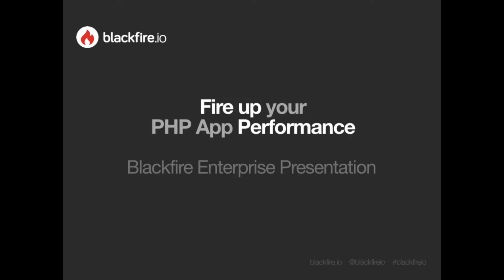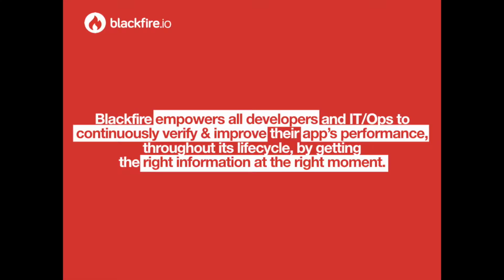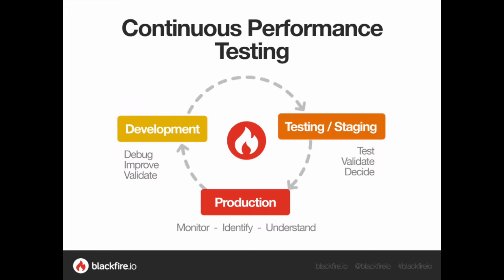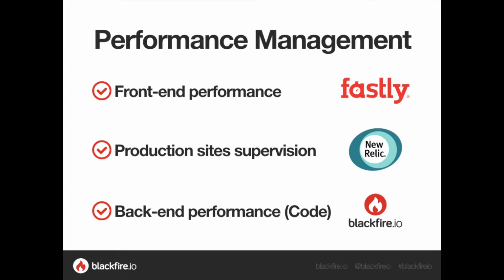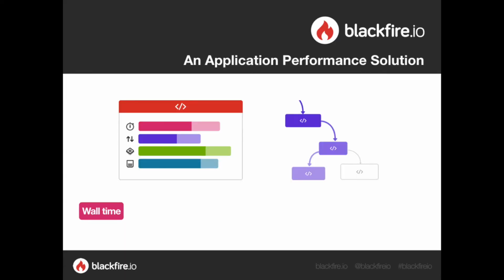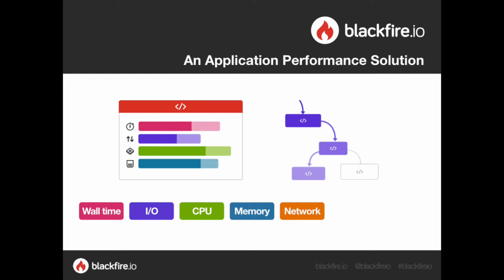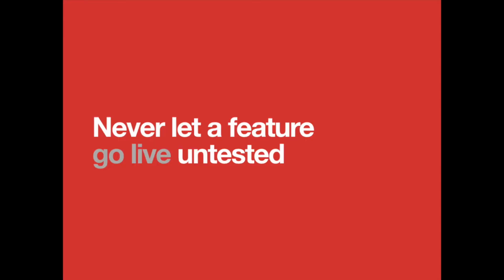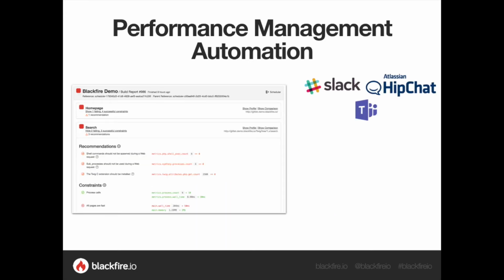Blackfire Enterprise presentation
This video gives a high level overview of what Blackfire is and how it can help developers build faster applications for your business.